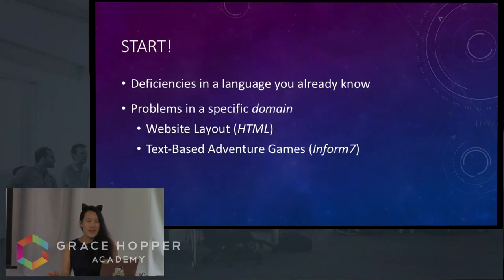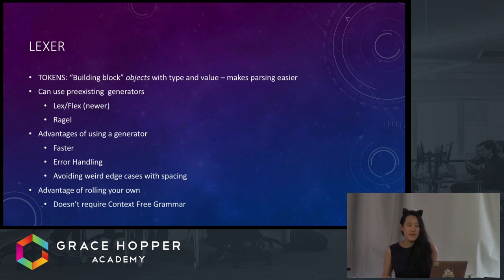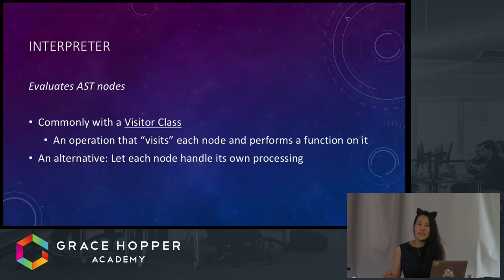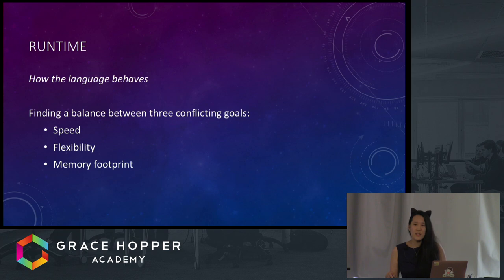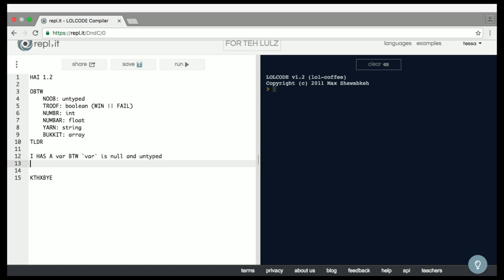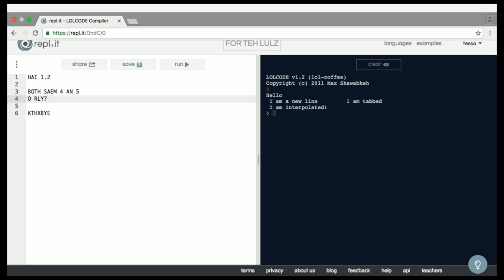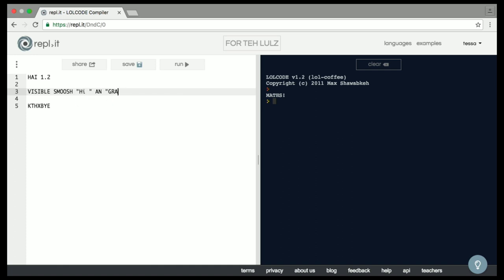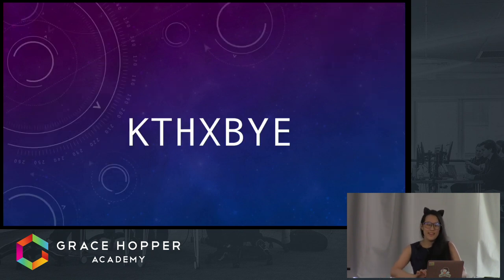Tech Talk: So you want to create your own programming language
In this talk Tessa discusses the different components of a programming language, as well as the basics of how one might go about developing them. She also gives a demonstration in LOLCODE, an esoteric and/or weird programming language. 🐾

Watch this video to learn:

- Why write a new programming language
- The rules you need to define to create a programming language
- The 4 parts of a programming language

Learn more about the Grace Hopper program, an all women's coding bootcamp offering deferred tuition.